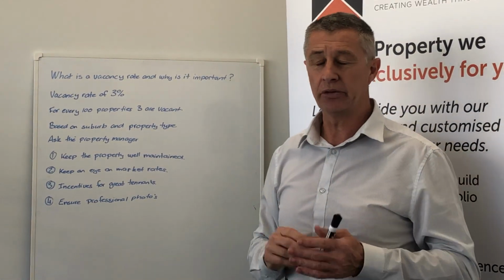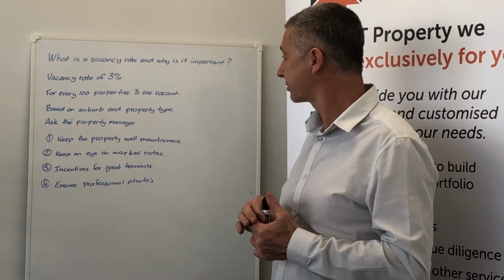The Importace of a vaccancy rate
Geoff discusses the importance of understanding the vacancy rate of an area you are considering purchasing an investment property in, and gives some tips on how to attract and keep good tenants.